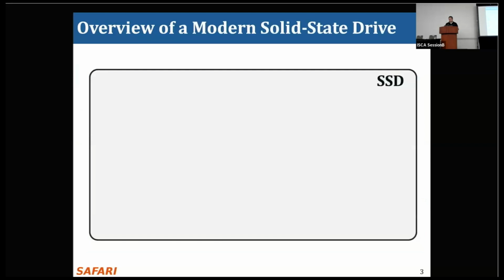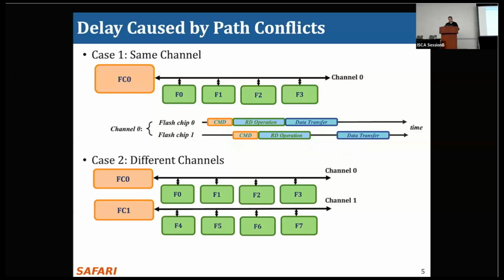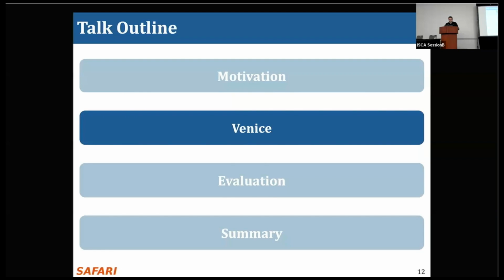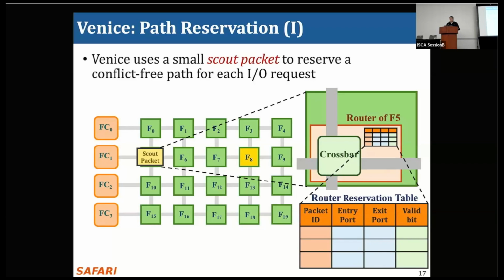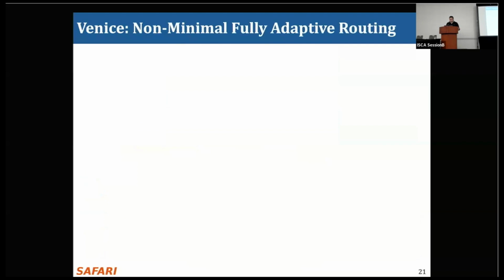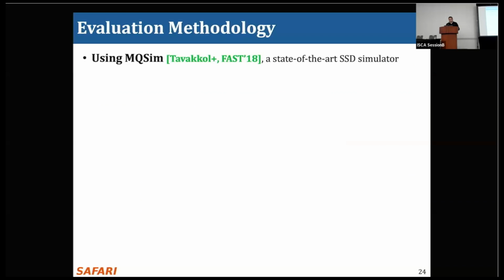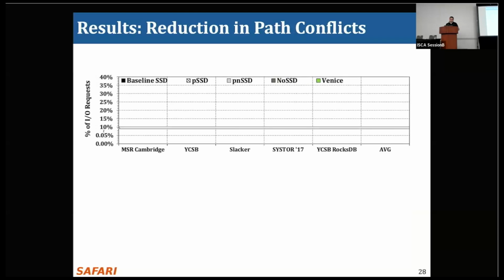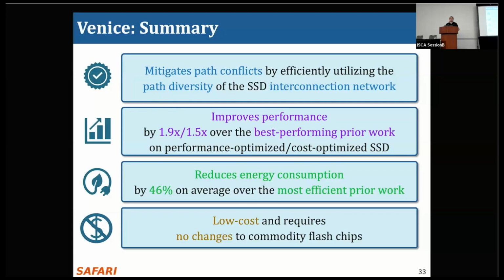Venice: Improving SSD Parallelism at Low Cost via Conflict-Free Accesses | ISCA 2023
ISCA Talk of "Venice Improving Solid-State Drive Parallelism at Low Cost via Conflict-Free Accesses" at ISCA 2023
Presenter: Rakesh Nadig

Venue: 50th Annual International Symposium on Computer Architecture (ISCA), 2023, Orlando, Florida, USA
Session 3B: SSD, June 19, 4 pm EDT

Recommended Reading:
Intelligent Architectures for Intelligent Computing Systems